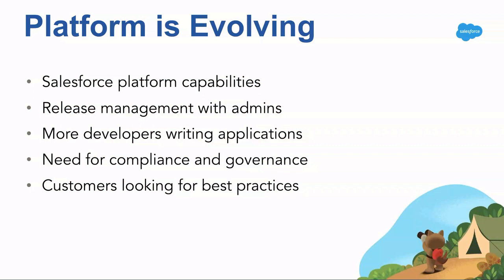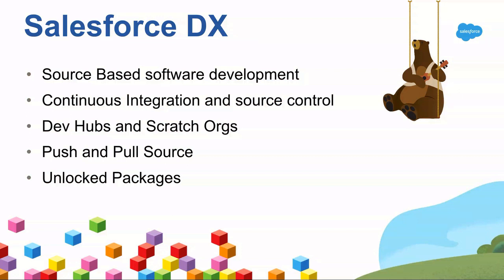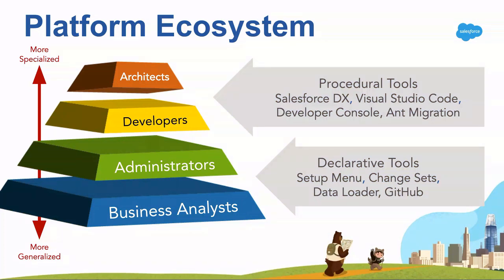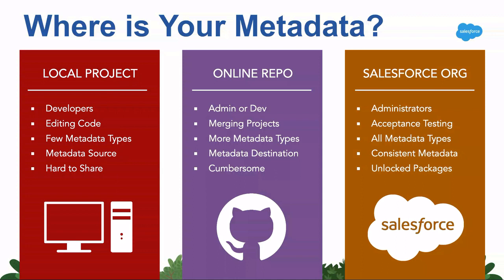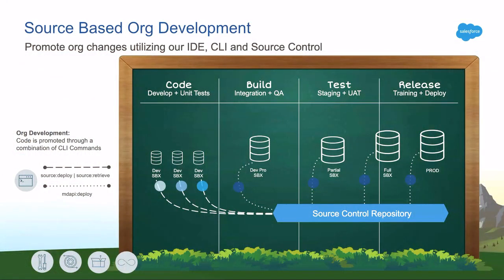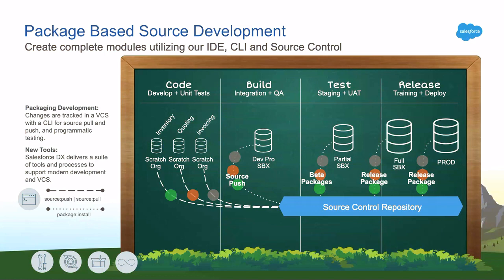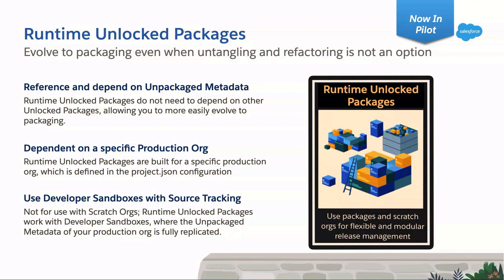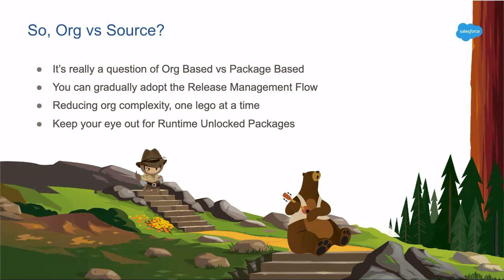Org vs. Source: Development Showdown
Join us for the ultimate Dreamforce showdown between the Org-Based Admins and the Source-Based Developers! Dave Carroll is joined by Bill Appleton to compare and contrast Metadata API and Salesforce DX for release management and software development. Learn the advantages of each approach, and how Admins and Developers can work together more effectively in the Release Management and Software Development process.